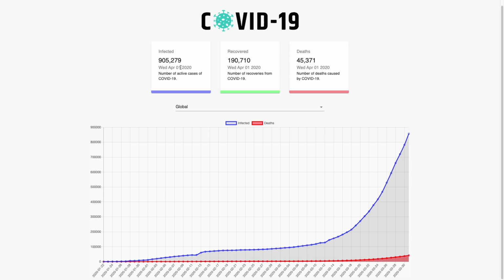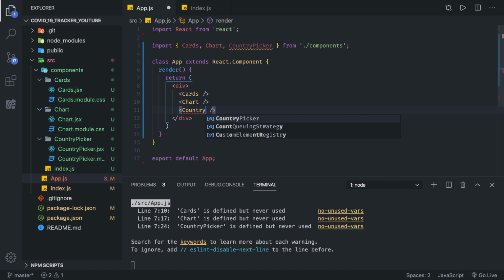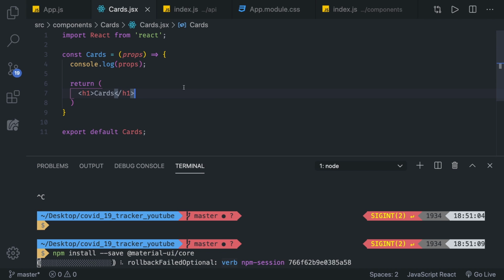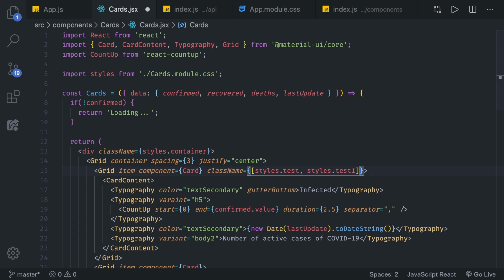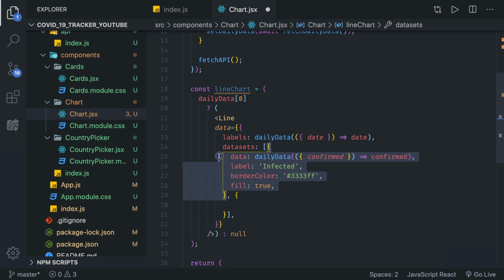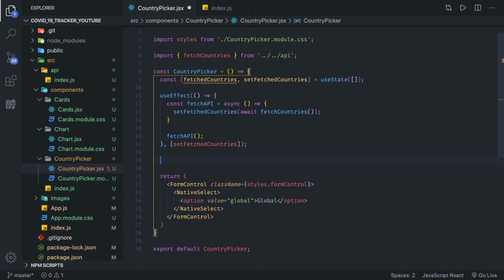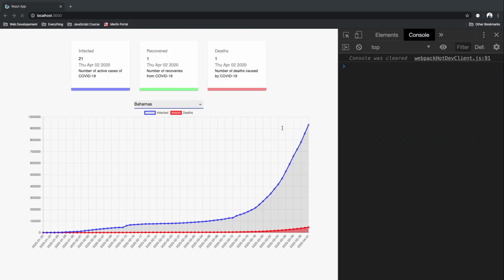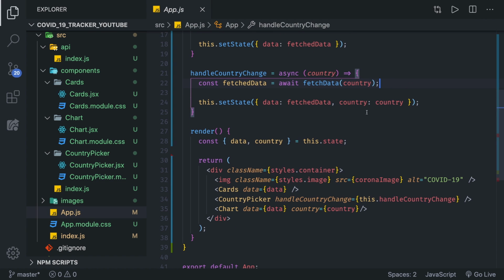Build a COVID-19 Tracker Application - React JS Project (Hooks, Material UI, Charts js)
Corona Virus is, unfortunately, spreading through the entire world. What can we, as developers, do to make the situation better? We can help to spread awareness by visualizing the data. The data is fetched from the API and we'll create cards displaying the statistics as well as Charts. This project/application is created using the most modern JavaScript syntax. Along the way, you'll learn how to use Material UI, Charts.js, React Hooks, API data fetching, all of it in React JS!

The project is going to fetch the live data from the API using Async/Await syntax. In this video, we also use React Hooks! By the end of this video, you will have a strong understanding of React's workflow; including data fetching, hooks, folder structure, and more.

⚠ The API used in this video stopped displaying the daily values. The whole project still works absolutely fine. If you want to have the daily data (and a corresponding chart), I found the API that offers the daily data for the US and implemented it. All necessary changes that you need to make are in this GitHub commit (while you're there feel free to 🌟the repository)